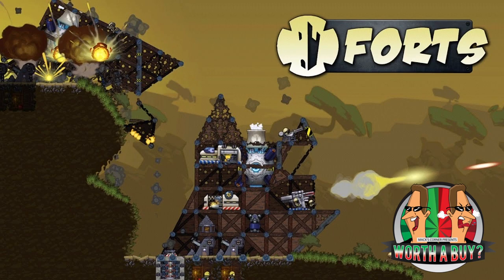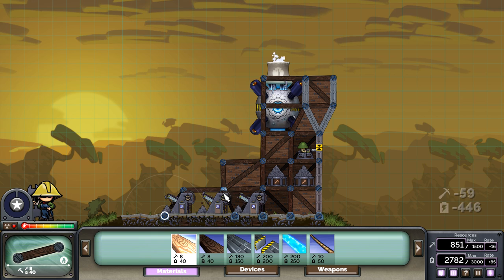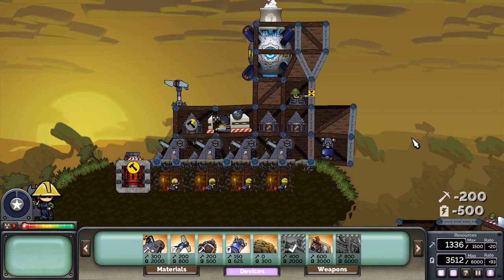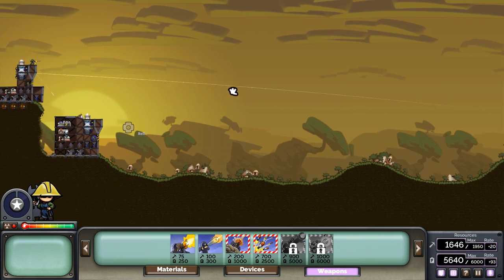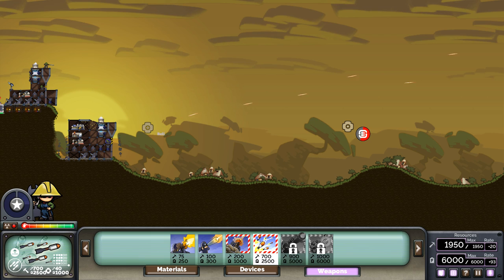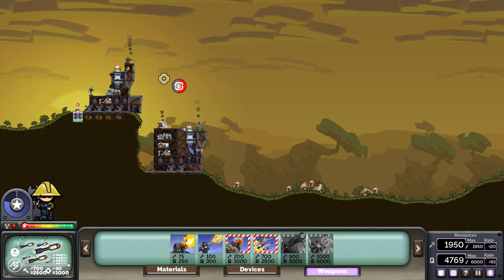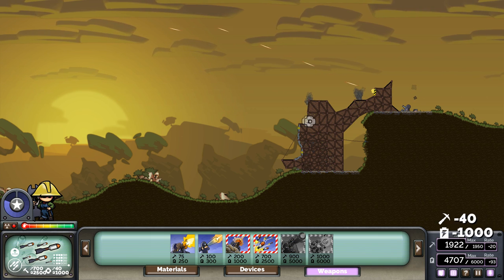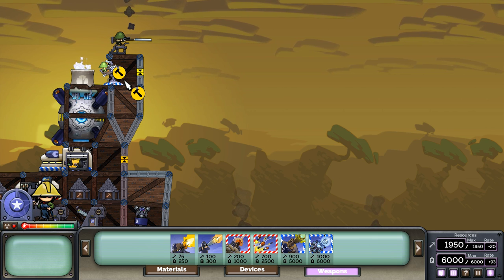Forts Review - Worthabuy?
Forts, Physics and huge weapons.

Greenman Gaming Link - Use this link to purchase your games.